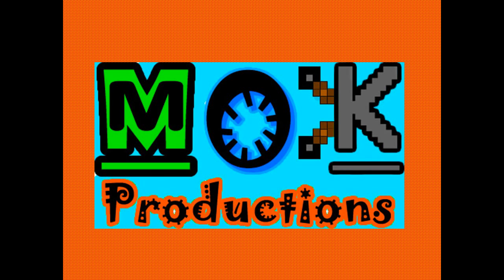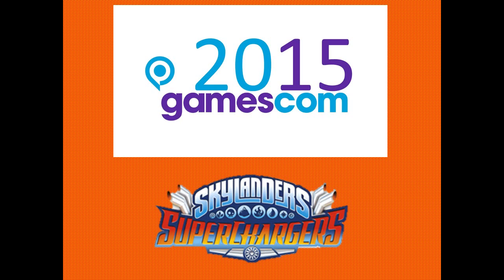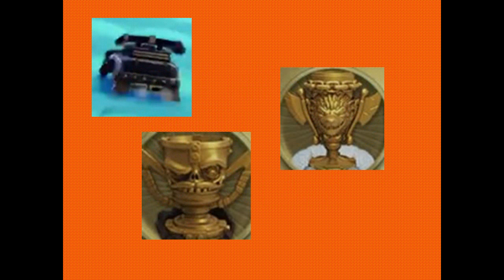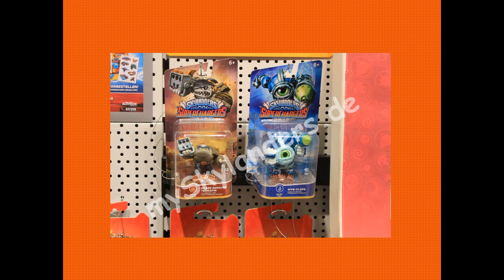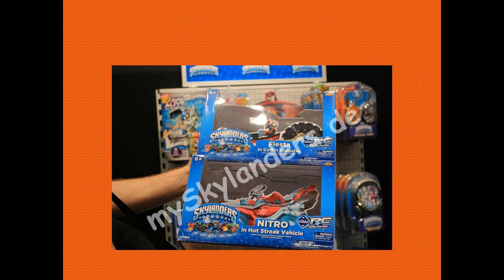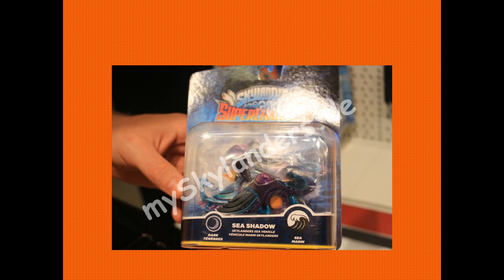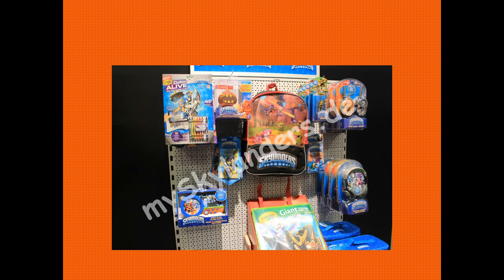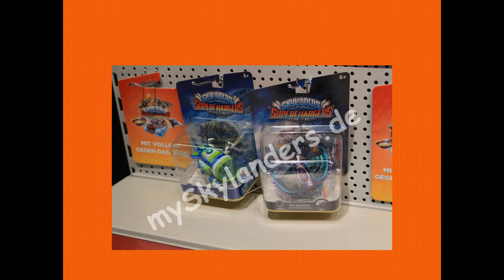Skylanders: Superchargers: News Update #12: Packaging & Wave 1, 2 & 3 Revealed!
Here is another News Update containing some super duper exciting information about the brand new: Skylanders: Superchargers.
This update contains information found from Gamescom 2015. Plus also uses pictures and information from Myskylanders.de & Dark Spyro.
In this update I talk about the different packagings which have been showed off at Gamescom. These being:
Shark Shooter Terrafin
Dive-Clops
Fiesta
Stormblade
Dive Bomber
Sea Shadow
Sky Sliver
Crypt Crusher

All these packagings were shown off at Gamescom 2015. They were on display and fully touchable which would have been a great experience.
There was also some information which I left out from the end of the Skylanders Superchargers: Overview trailer where Smash Hit could be seen and I talk about this and what I thought when I first saw the character in the trailer.
Also in this update is information containing to the different Waves which will be out and contain various different characters from this new game.
Wave 1: (Release Day)
Starter Packs (Optional Characters)
Shark Shooter Terrafin
Dive-Clops
Fiesta
Stormblade
Dive Bomber
Sea Shadow
Sky Sliver
Crypt Crusher
Combo Pack 1: Shark Shooter Terrafin & Shark Tank
Combo Pack 2: Hurricane Jet Vac & Jet Stream
Sea Racing Pack: Deep Dive Gill Grunt, Reef Ripper & Golden Queen Trophy.

Wave 2: (September 25th) (Release Day in Europe)
High Volt
Smash Hit
Night Fall
Burn Cycle
Shark Tank (Single Pack)
Jet Stream (Single Pack)
Stealth Stinger

Wave 3: (December 1st) (24 days Before Christmas)
Big Bubble Pop Fizz
Hurricane Jet Vac (Single)
Lava Lance Eruptor
Splat
Shield Striker
Splatter Splasher
Thump Truck
Combo Pack 3: Big Bubble Pop Fizz & Soda Skimmer
Combo Pack 4: Bone Bash Roller Brawl & Tomb Buggy
Sky Racing Pack: Astro Blast, Sun Runner & Wolfgang Trophy

This game looks amazing! The figures look amazing! The portal looks amazing!

Some fantastic news!. But let me know your own opinions about the different characters revealed and the different Wave 1-3 characters which are going to be released soon.

By the way here is my Dark Spyro account if you want to follow or be linked to any of my comments

As always make sure to comment  on this video giving your own opinion about what I have discussed and what could be changed in the update videos. Plus why not mention some different ways to improve the News Updates to make them more entertaining, interesting and detailed.

Enjoy Portal Masters :)

Of course this information has come from multiple sources such as videos and websites which use the information correctly and have given people the information.